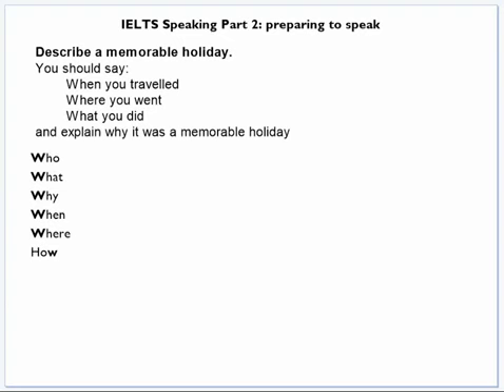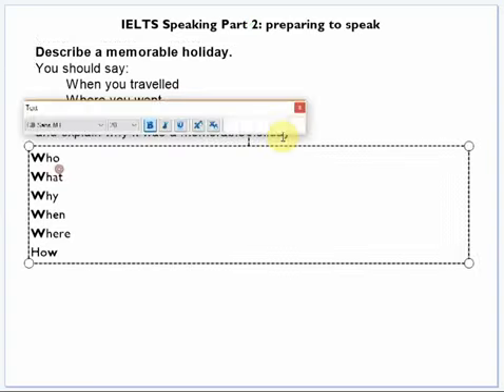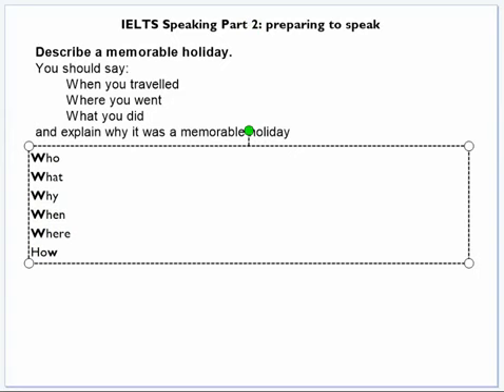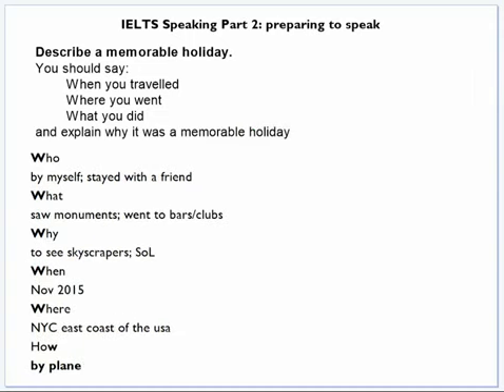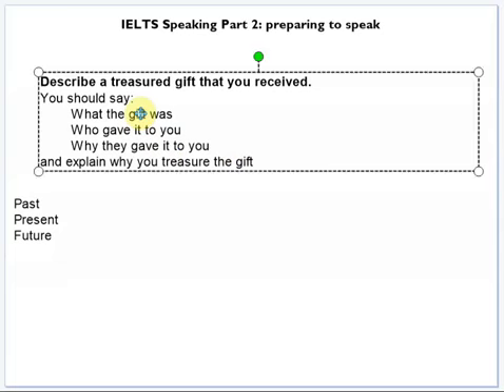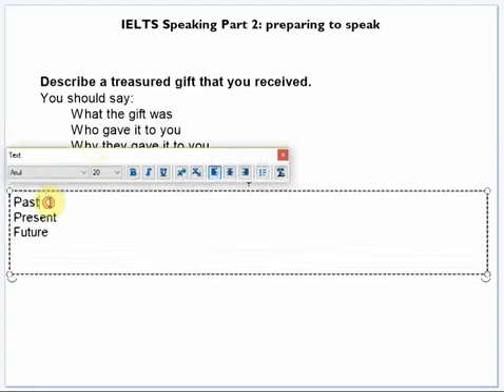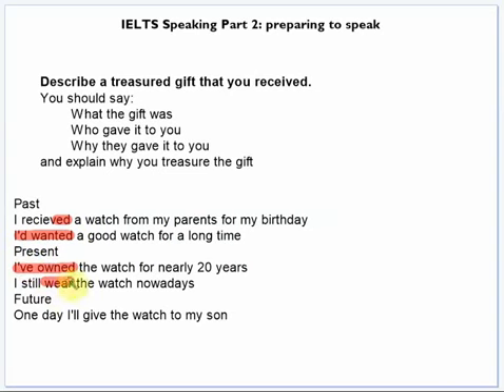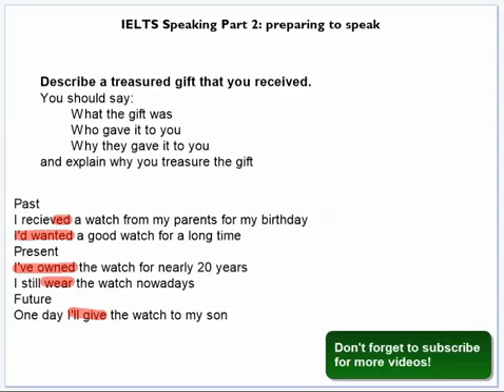IELTS: Speaking Part 2 - preparing to speak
This video demonstrates two strategies that will help you think of ideas for your two-minute talk for IELTS Speaking Part 2.

If you like this video, you're welcome to take a look at more IELTS videos on the 5-Minute Exam English channel.

This video comes with subtitles.